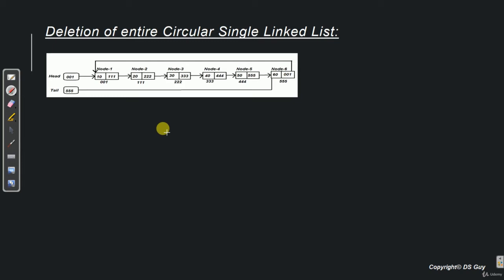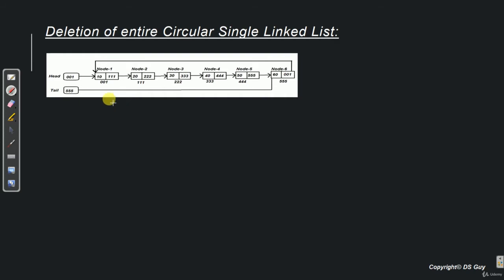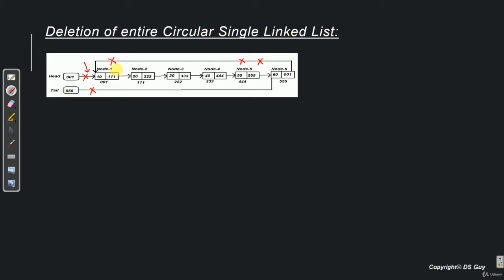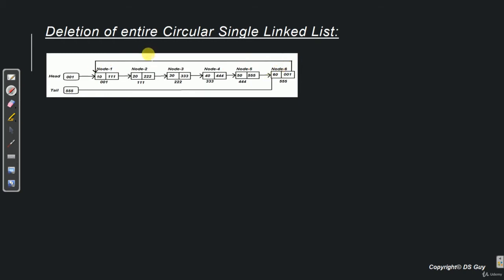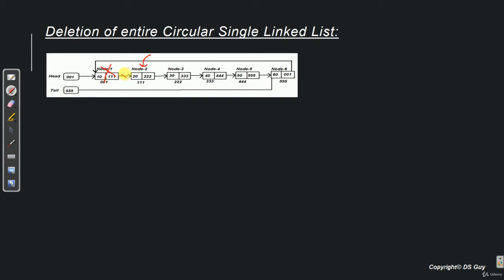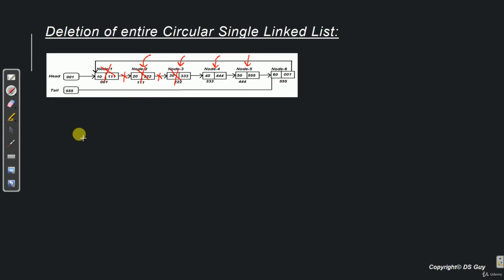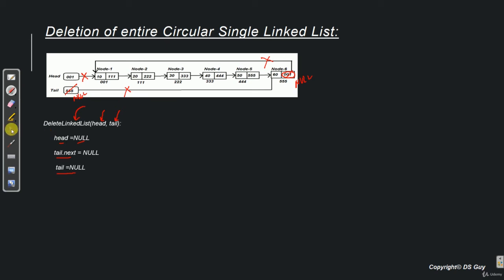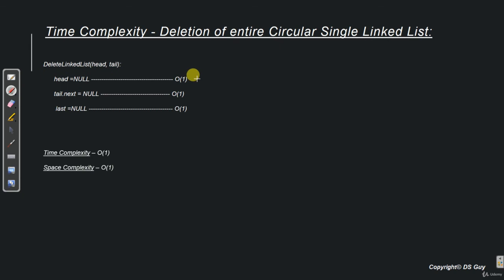Deletion of Entire Circular Linked List Lec-22 || Data Structure and Algorithms|| CodingZone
Topic: Delete Entire Circular Linked List
By : CodingZone